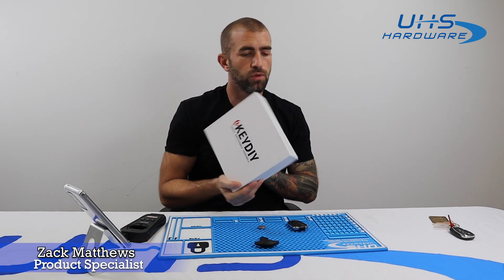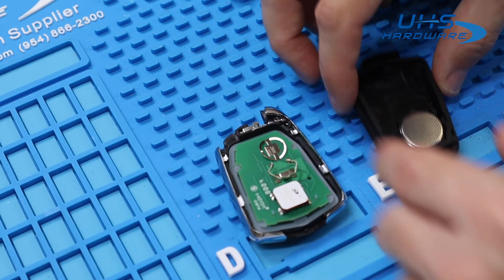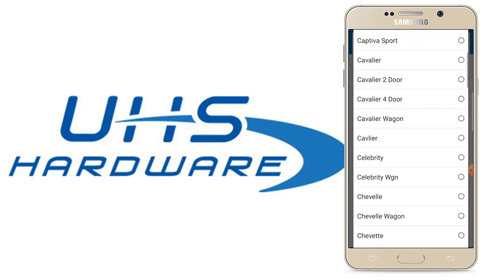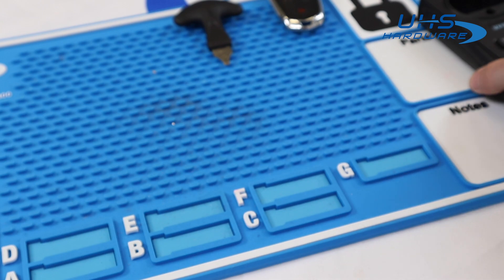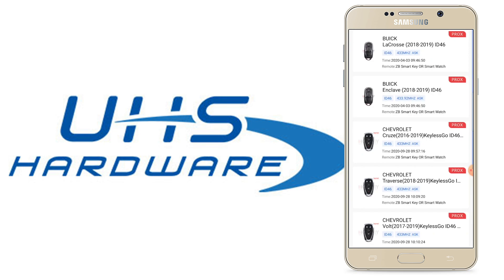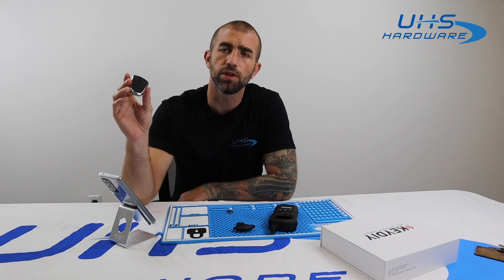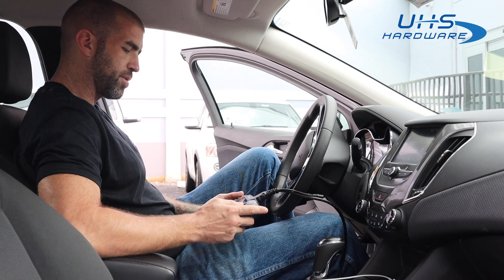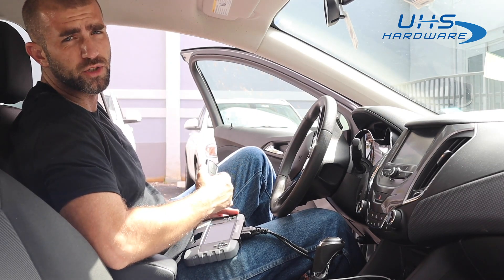Generating & Programming Universal Smart Key using KEYDIY KD-X2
Learn how to generate a universal remote using the KEYDIY KD-X2 for 2017 Chevy Cruze.

KEYDIY KD-X2 KD X2 Remote Maker / Cloning Tool

Basic functions as below:

-No Tokens
-Wired Generation.
-Wireless Generation.
-Mobile Phone Simulation.
-Garage Door Generation.
-Proximity Key Unlock.
-Frequency Detection.
-Infrared Detection.
-Access Card Copy.
-Fixed Code Remote Copy
-Online HCS Remote Copy.
-Online Chip Copy ( 96 bit 48chip, 46chip, 4Dchip, Toyota chip etc. )
-Chip Generation.
-Chip Editing.
-Chip Simulation.
-Ignition Coil detection.
-Remote Data Backup.
-Additional Functions Will be Available in Succession.
-Power supply: 2600mAh lithium battery; Charge method: USB 5V/1A
-With 0.91inch OLED display screen.
-Bluetooth BLE4.0 inside, work with mobile KD app by Bluetooth connection
-Can work with PC software by USB-B connection, and work with Android phone or tablet by OTG connection.
-With PS-2 interface for connecting remotes to generate.
-Three functional shortcut buttons: chip identification, remote identification, and frequency detection.

The Industry Leading Service and Low Prices